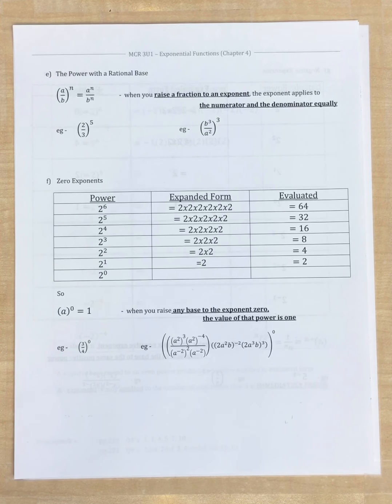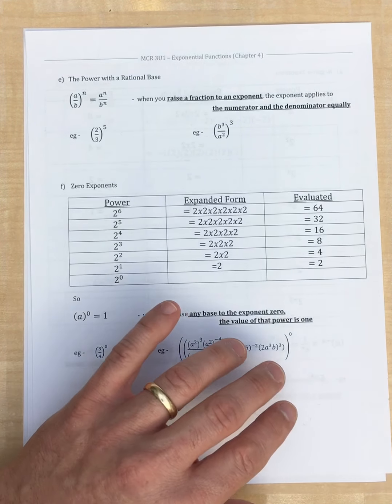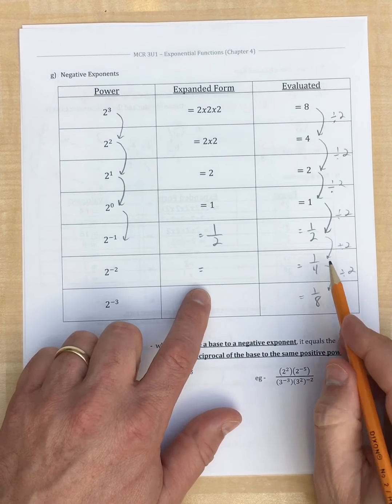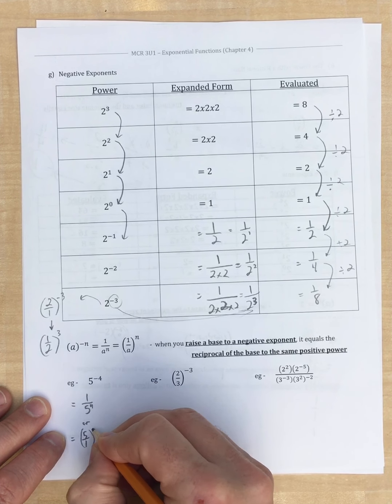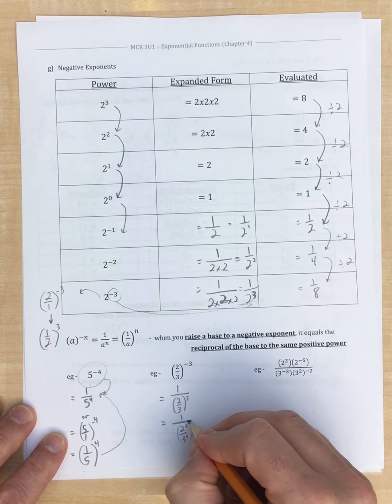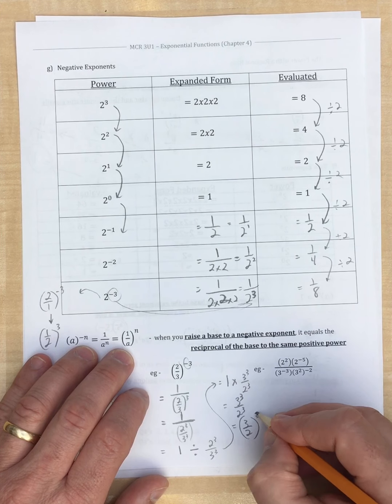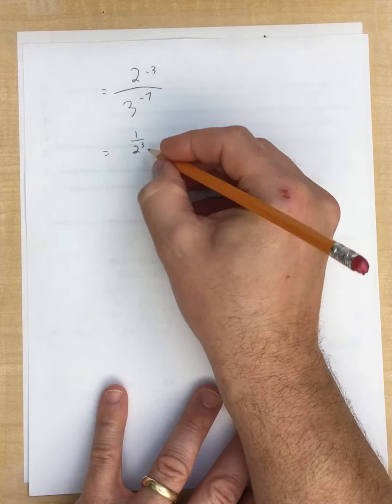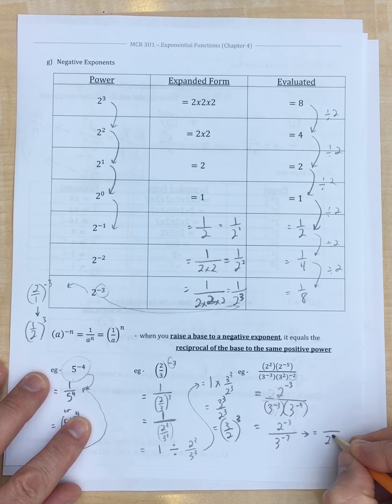MCR3U1 - Section 4.2 - Part 2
Review of Exponent Laws